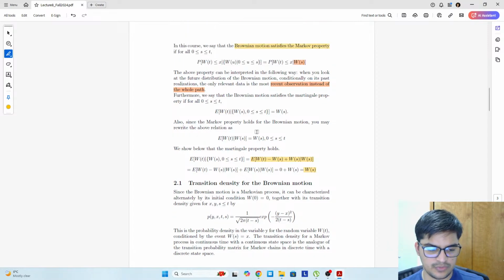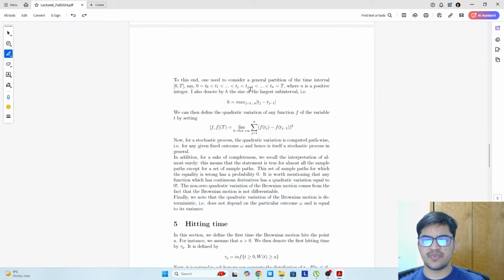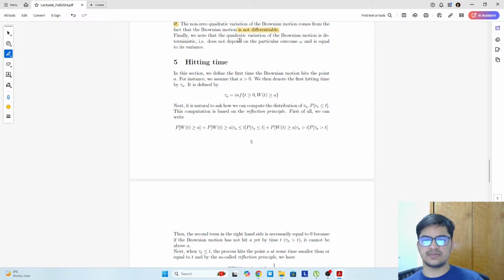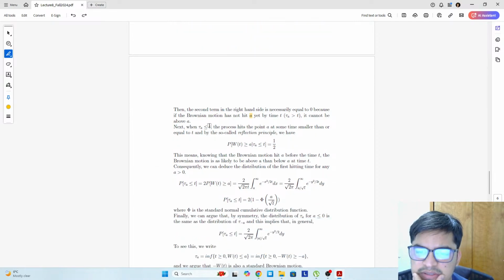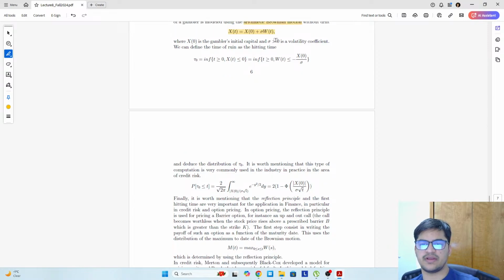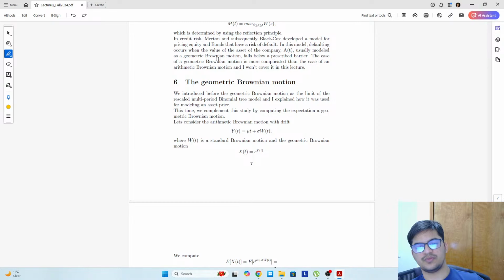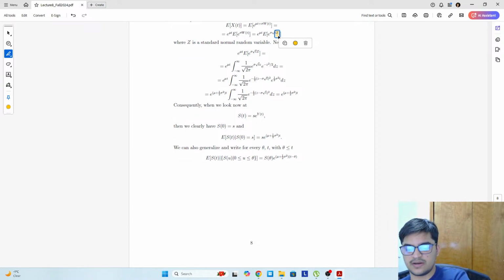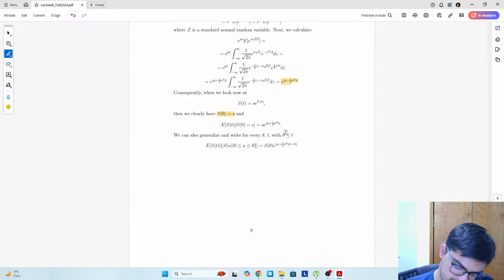Quadratic Variation, Geometric Brownian Motion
Just studying